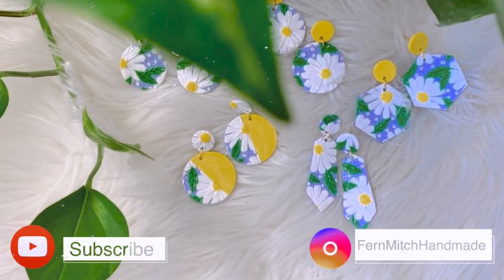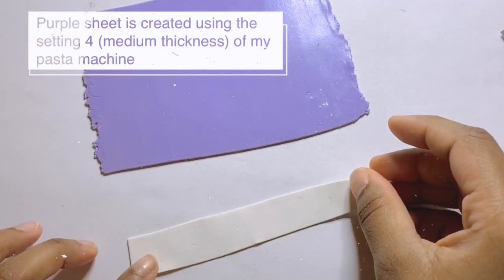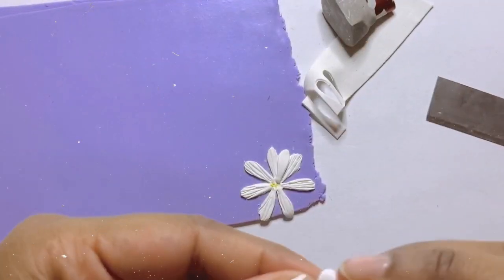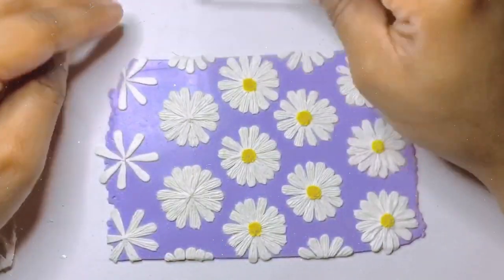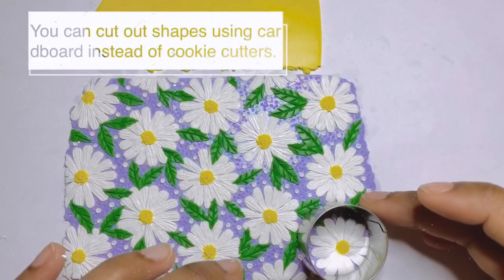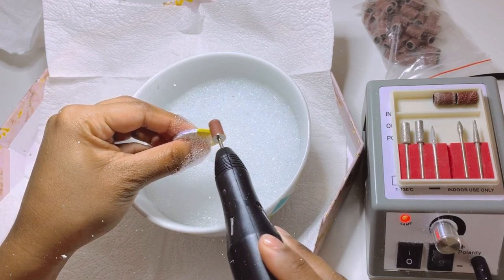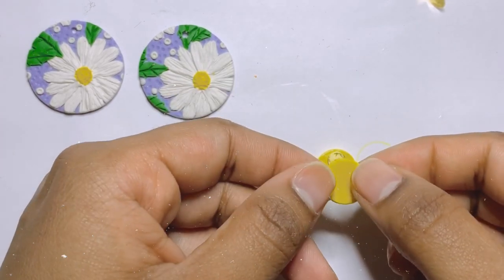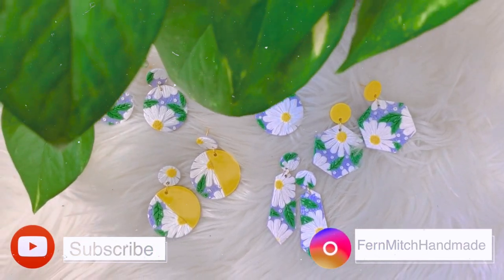DIY Polymer Clay Daisy Earrings Tutorial | How To Make Polymer Clay Earrings | Polymer Clay Slab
If you were ever inspired by any of my creations please tag us on instagram using the hashtag fernmitchdiy

Supplies and tools:

✿Polymer Clay

✿Polymer Clay Multi Pack

✿All in one starter kit

✿Tissue blade

✿Dotting tools

✿ Gold leaf

✿Nail Sanding drill

✿Liquid Polymer Clay

✿Five in one tool

✿Needle Tool

✿Cookie Cutters

✿Varnish/ Finishing

✿Pasta machine

✿Jump rings

✿Earring Posts

✿Super Glue

Follow me & Shop